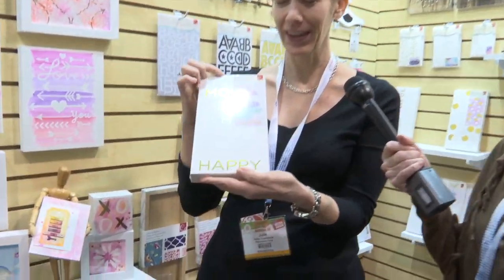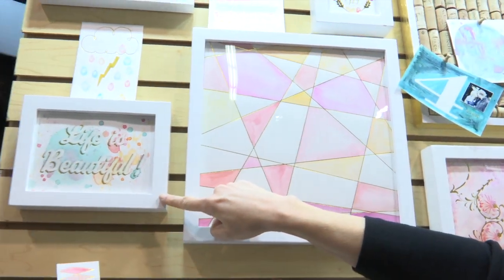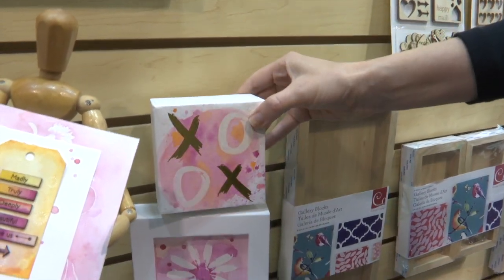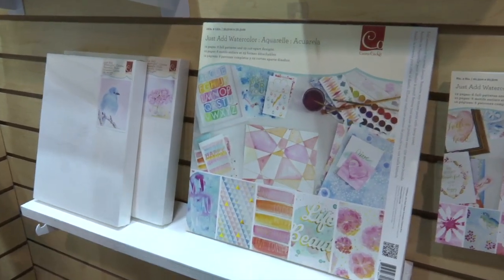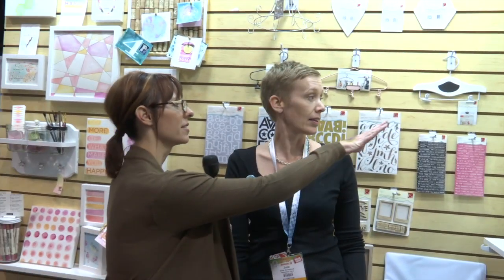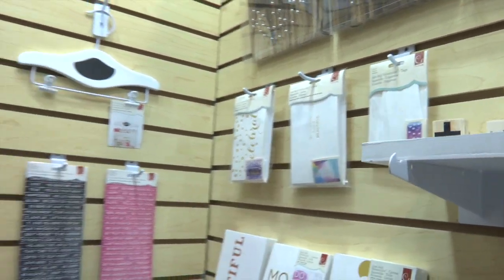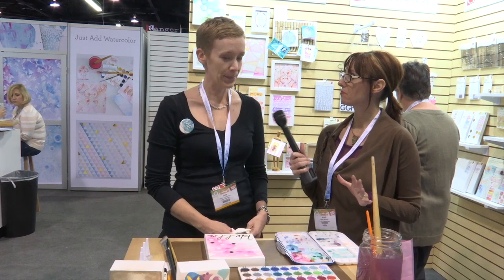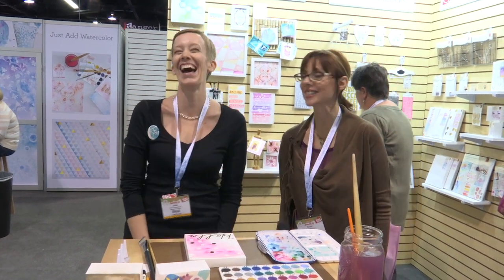CHA 2015 - Cosmo Cricket Demos New Line: Just Add Watercolor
See Julie demo new Just Add Watercolor decks (paper pads) and blocks (canvas). DIY your walls with your own watercolor pieces.